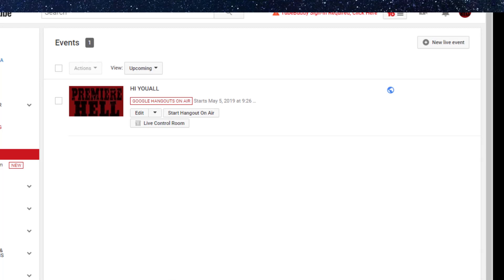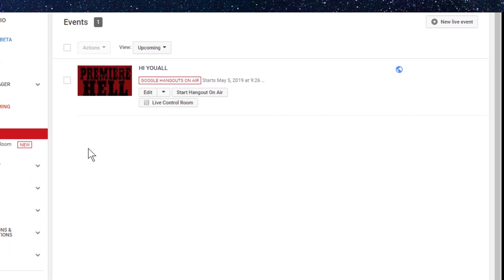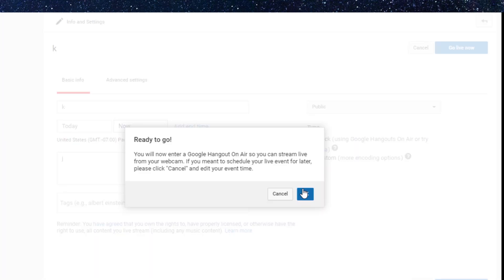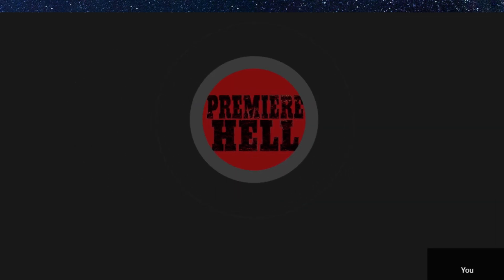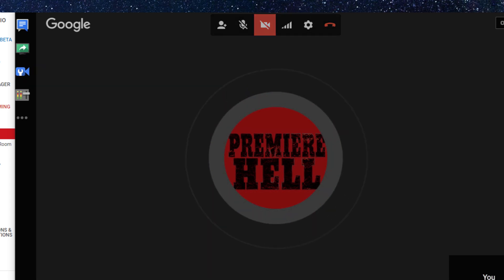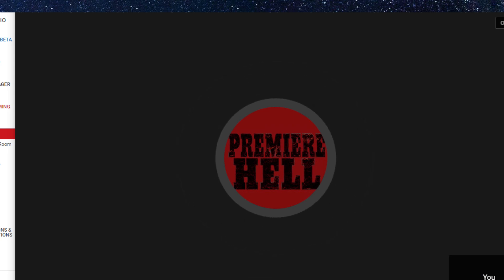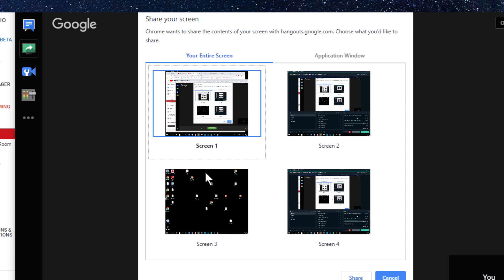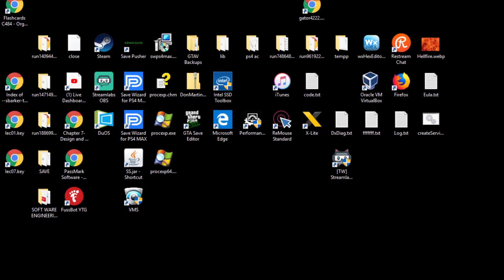(This is Obsolete) Read Description. OBS WITH GOOGLE HANGOUTS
GOOGLE HANGOUTS IS NO LONG WORKING WITH YOUTUBE , YOU NEED ZOOM,  STREAM YARDS, OR Skype.

link to Events.

Right Click on a Scene in OBS Then Select  Create Output Projector Select A Monitor.